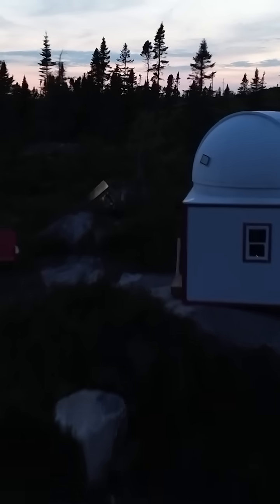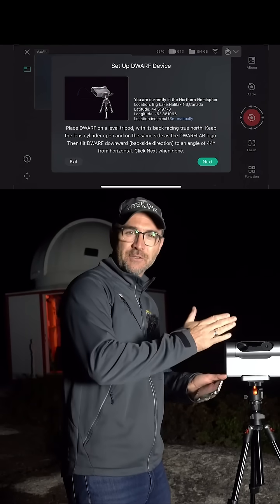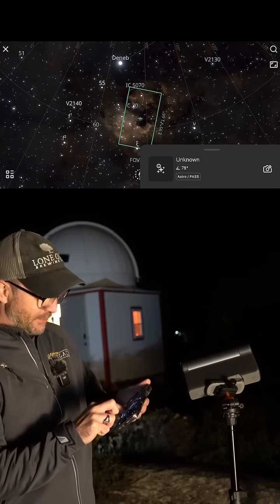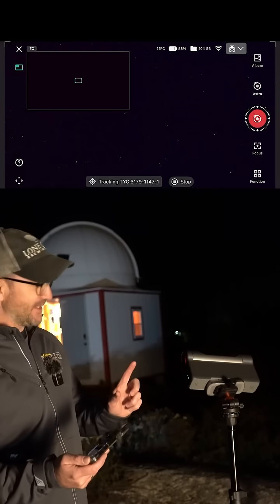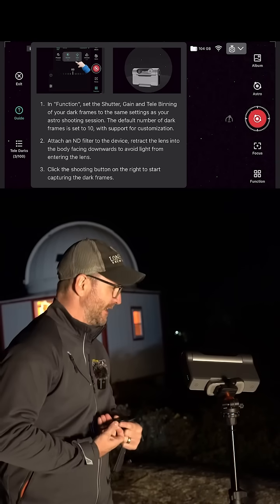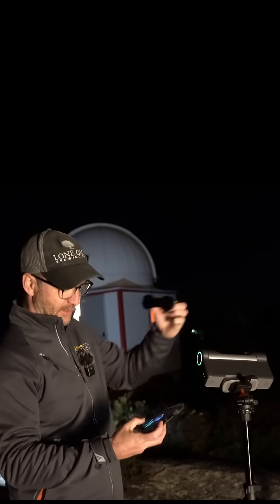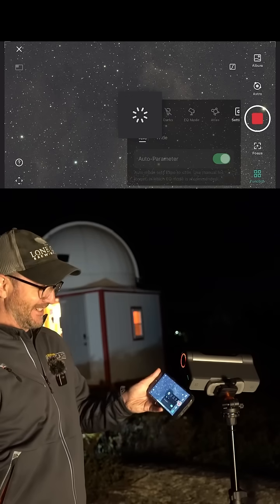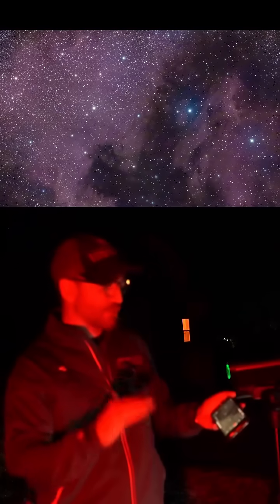Taking a Picture With the Dwarf3!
Using this smart telescope to capture an image of the North America Nebula (and the Deadpool /Pelican Nebula as well)